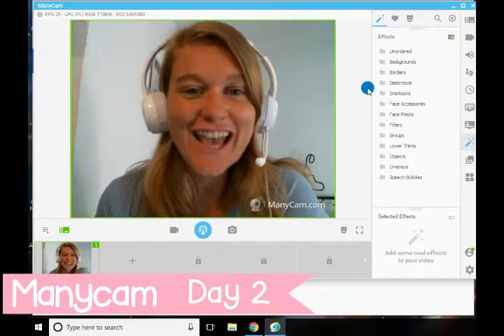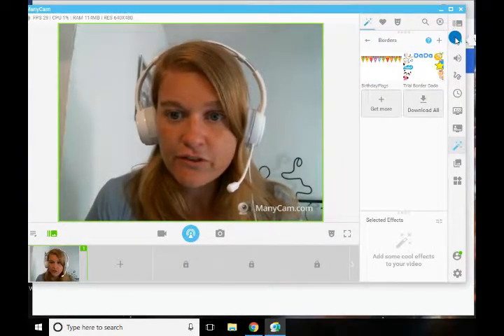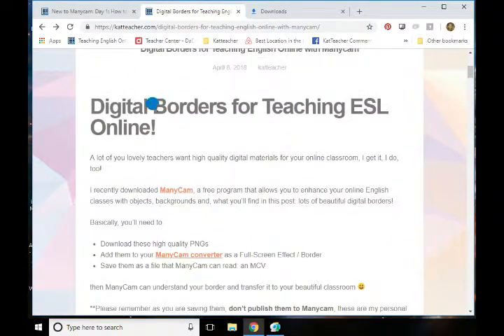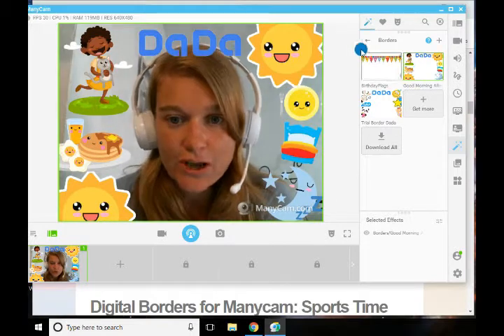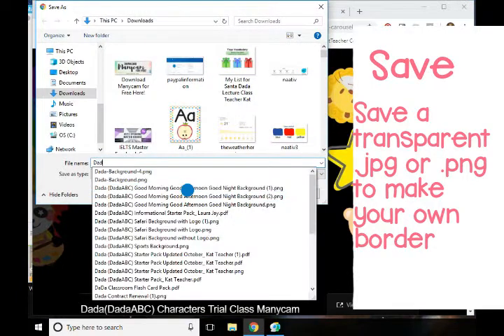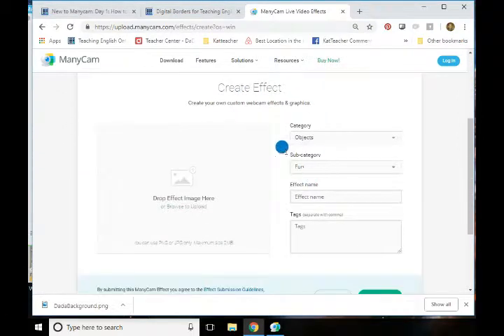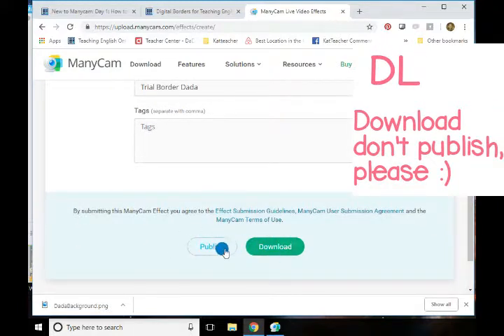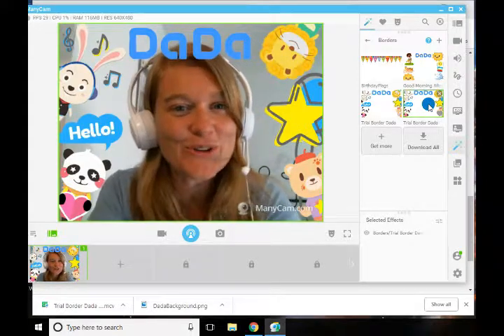Manycam Beginner Tutorials for Teachers: Day 2 Add a Border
A professional border helps you stay flexible with your teaching location, gives you a bright colorful flair to your digital classroom and can be used for all sorts of holidays, warm-ups and ice-breakers!

I use borders as it's a bit easier on my computer than a complicated green screen feature or a background, so I'll show you how I use borders using the free version of Manycam!

Want a little more help or to see what fun stuff you can do?